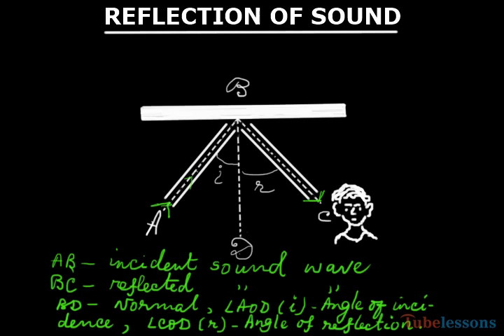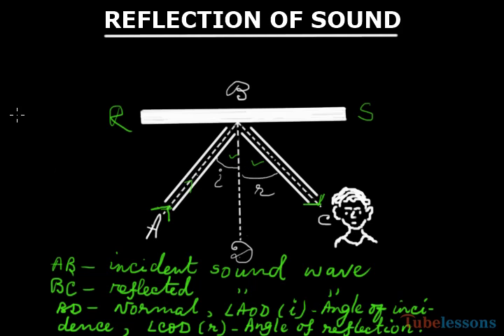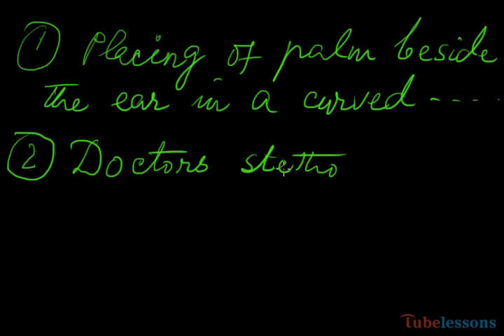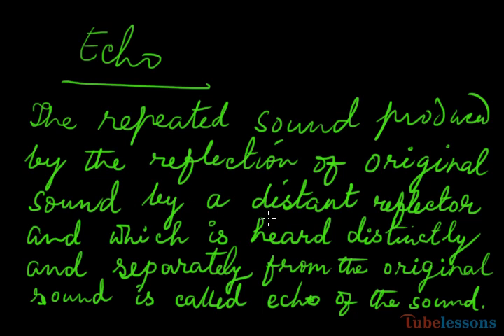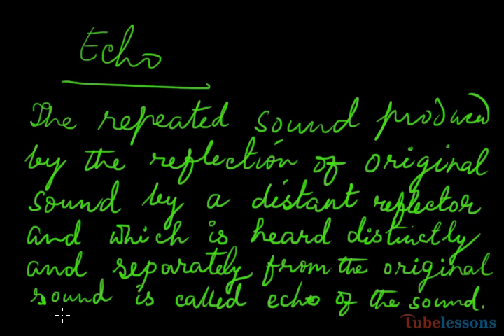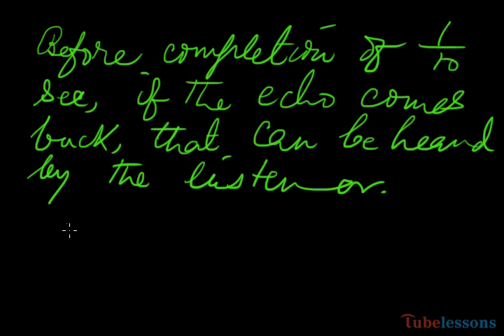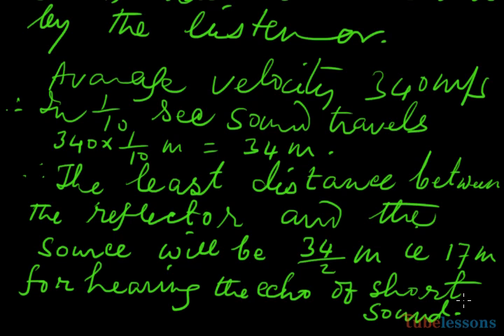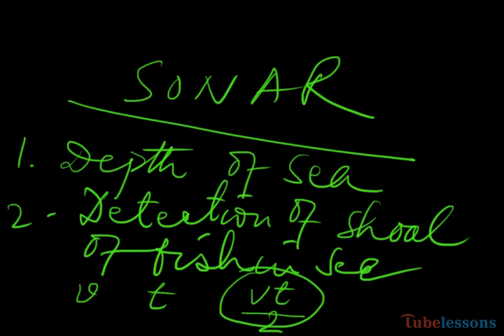Reflection of sound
Discussions about the reflection of sound and echo. How to echo work. Application of echo. What is the persistence of hearing and sonar?